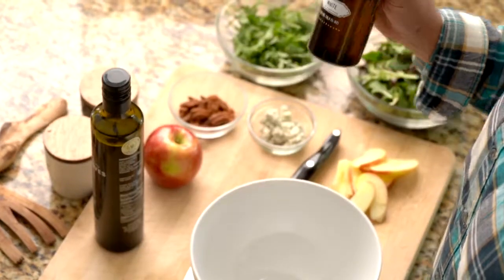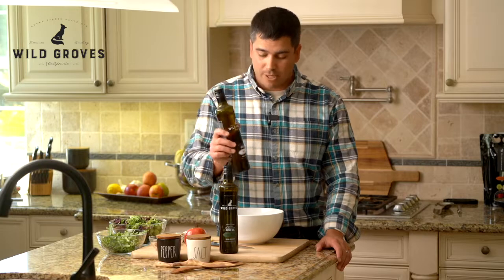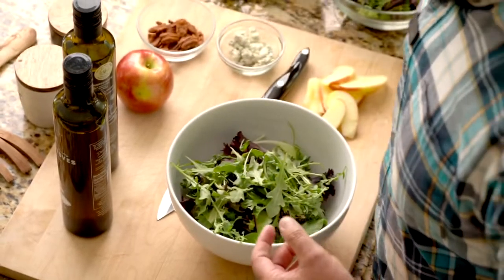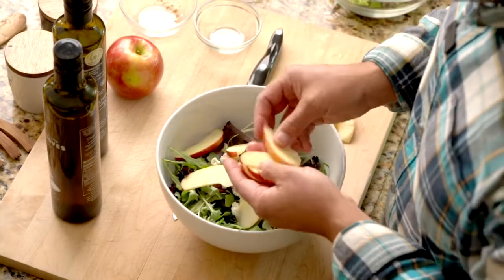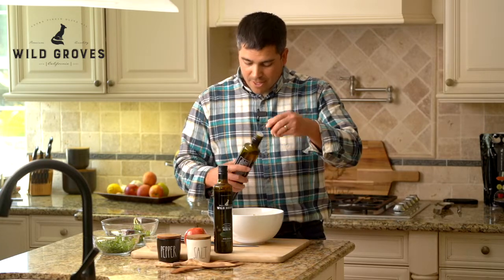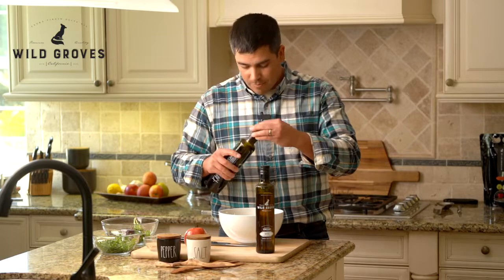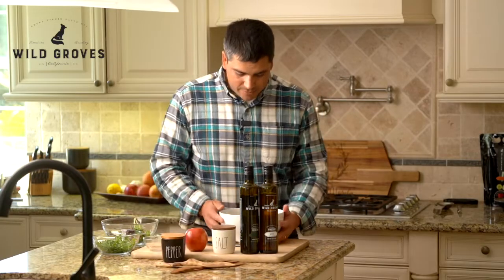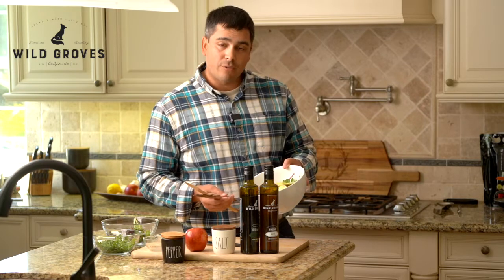Simple Green Salad with New Product - Thick White Balsamic Vinegar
We are launching our new Thick White Balsamic Vinegar.  It's perfect for a green salad just like this one.  Our new White Balsamic Vinegar is thick just like our Traditional Balsamic Vinegar, smooth, sweet and has just the right amount of tang from the lower acidity.  It's delicious!

Find this recipe and so much more available on our

For the Vinaigrette:
3 tbsp Robust Extra Virgin Olive Oil
2 1/2 tsp of White Balsamic Vinegar
1/8 tsp sea salt
Fresh ground pepper to taste

For the salad:
5 ounces, mixed dark greens. Such as baby kale, arugula, or spinach.
1 Apple (Honeyscrip, Fiji, or Pink Lady are our recommendations)
1/4 cup of Blue cheese. ( You may also use Gouda or Cheddar, grated)
1/4 cup of caramelized roasted Pecans
Fresh ground pepper and sea salt to taste

Instructions:

Vinaigrette
1. Whisk your Robust EVOO, White Balsamic Vinegar and half of the salt, until ingredients are emulsified. Add fresh ground pepper to taste.

Salad
1. Transfer the selected salad greens to a bowl
2. Chop your desired apple into very thin slices, or bite size pieces and add to mixed greens
3 Toss in Blue Cheese crumbles
4. Begin drizzling a light coating of Vinaigrette and toss
5. Add salt and pepper to taste, and toss salad again
6. Arrange any additional Apple slices atop, along with Caramelized roasted Pecans.

Final step
Enjoy your delicious, and crisp salad with that perfect hint of White Balsamic Vinegar and share with friends - Dewey